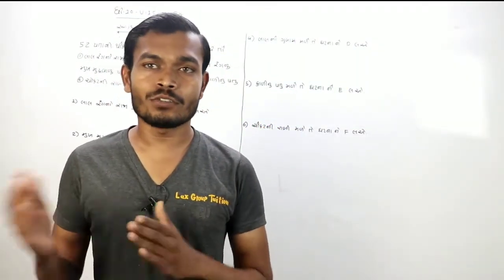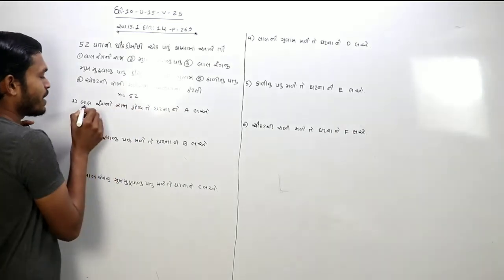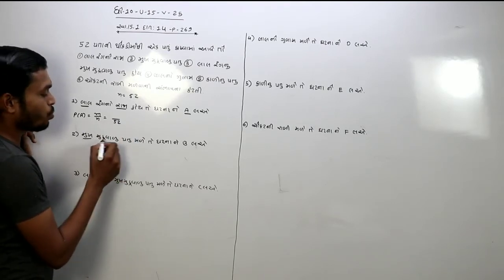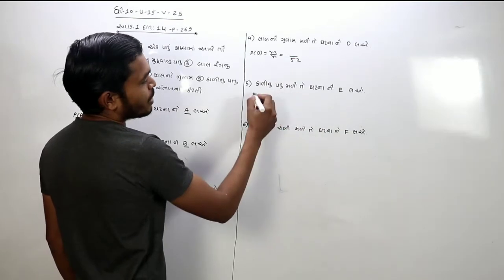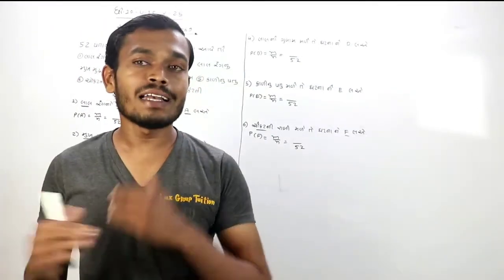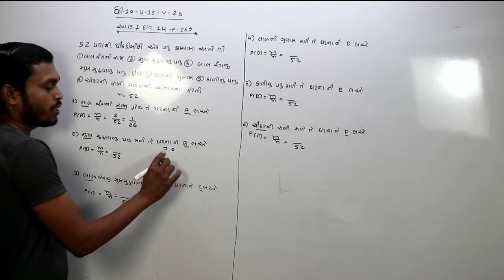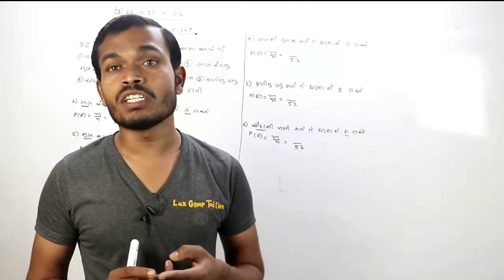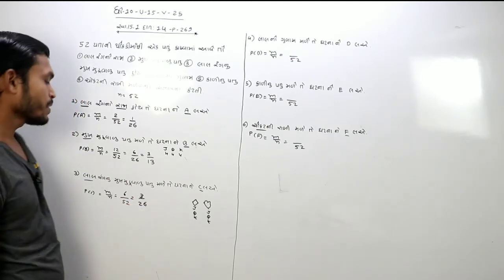STD=10=maths (ગણિત)=સંભાવના(sambhavna)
 # education news
73,59,677,680, This channel has been created for the purpose of providing good education to the students who cannot afford tuition at home.

STD=10=sambhavana (સંભાવના)
Std=10=sambhavan
Sambhavna=10
Std=10
Unit=15
Unit=15=sambhavana
Ganit=10
Maths=10
Std=10 maths